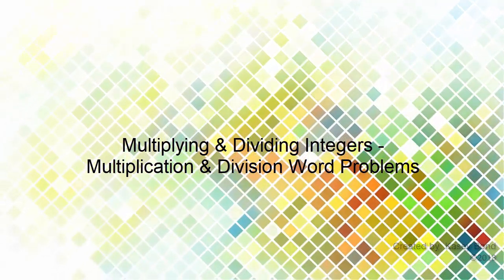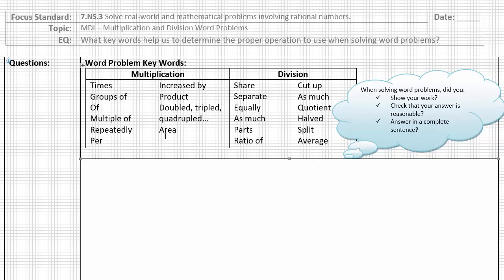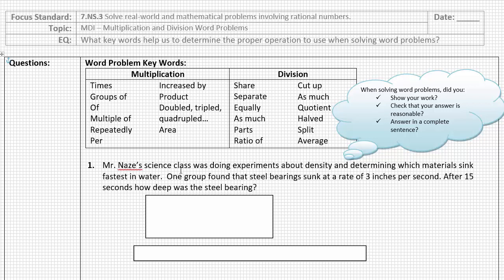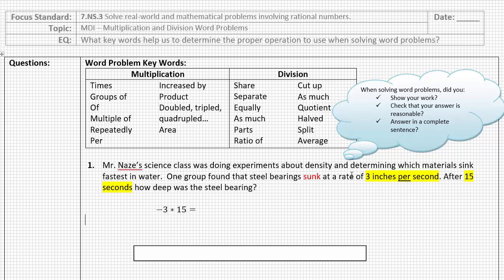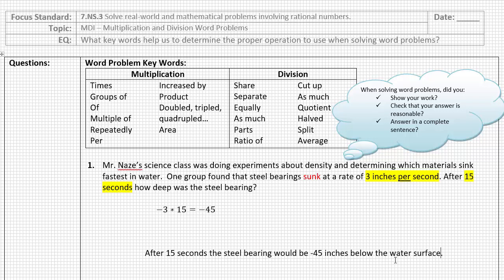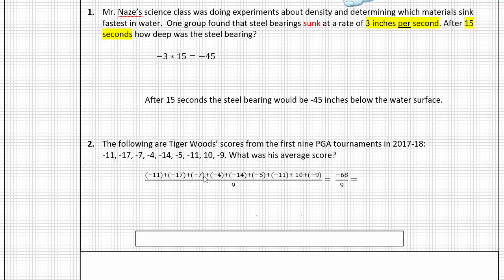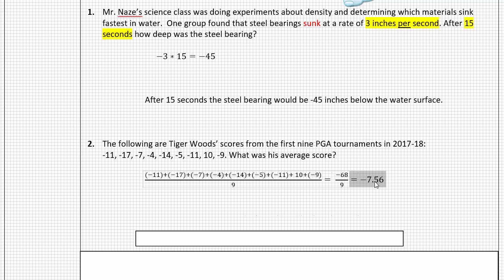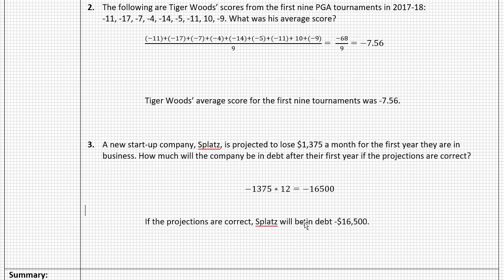MDI - Multiplication and Division Word Problems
This Math7 video provides additional practice at using the rules for multiplying and dividing integers in real-world application problems. This video begins with discussion of some key words to look for to determine which operation to use, as well as a check list to follow when answer word problems.